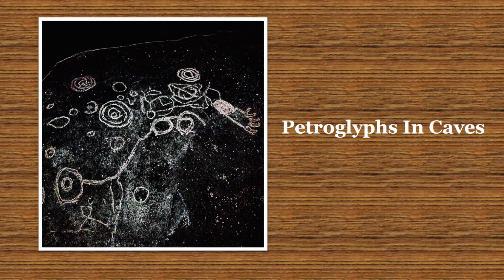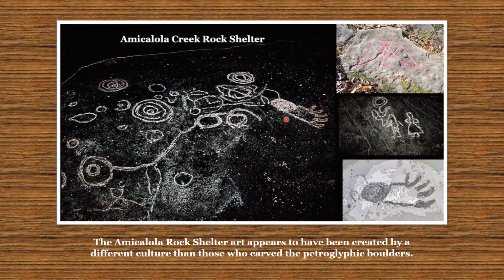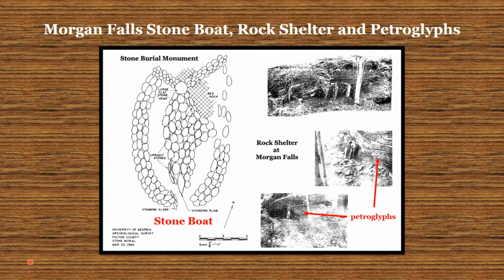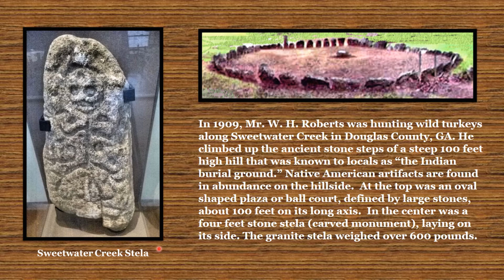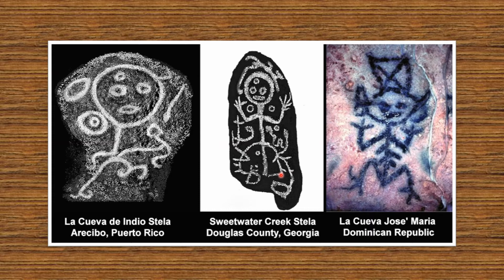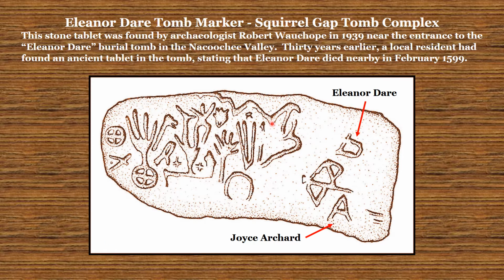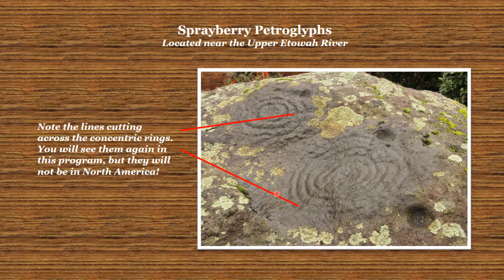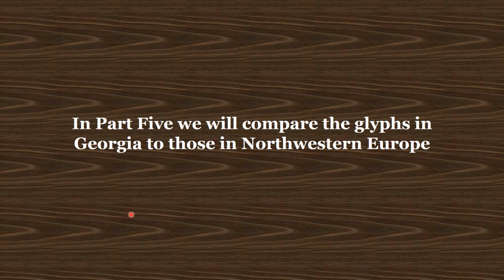The Petroglyphs of Georgia - Part 4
Away from the major trade paths in the Georgia Gold Belt, there was an astonishing variety of petroglyphs, which represented the presence of immigrants from various parts of the world.  The region contains examples of a Scandanavian stone boat grave,  an Arawak Zemi Stela, Arawak motifs, Bronze Age motifs from the British Isles, what appears to be an Itza Maya calendar and even a future branch of the Creek Confederacy with the same name as a Bronze/Iron Age people in Ireland.